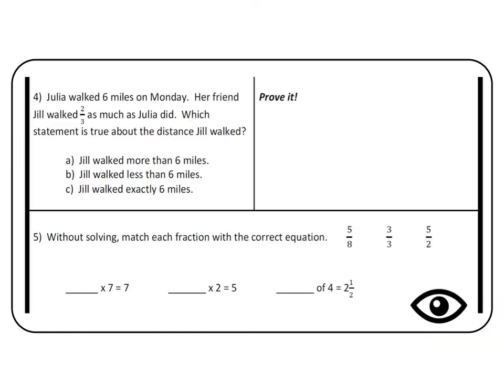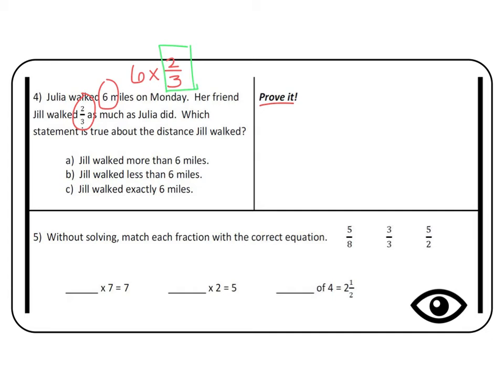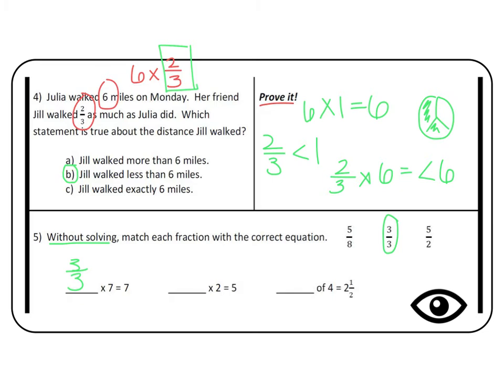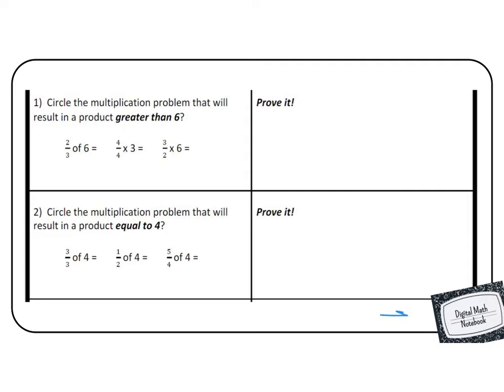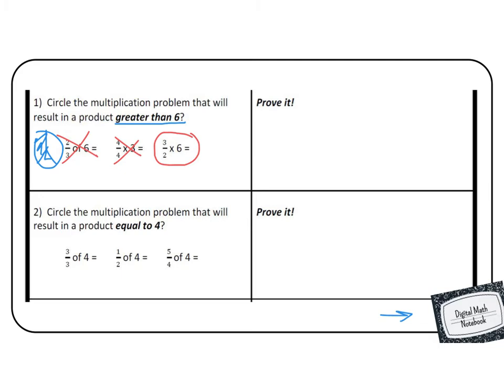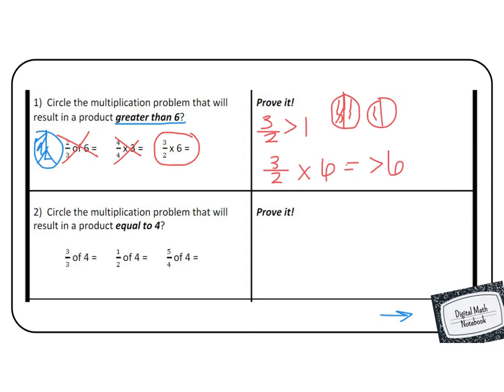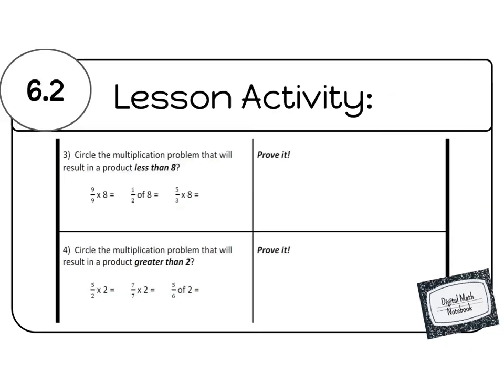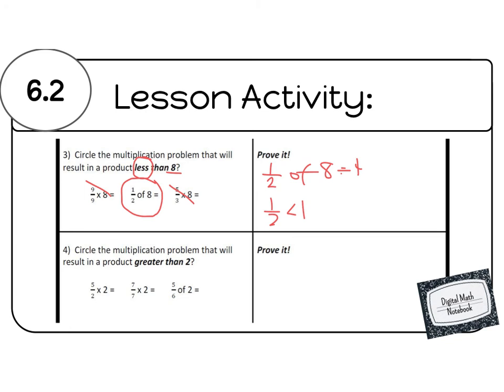Lesson 6.2 Prove Multiplication as scaling